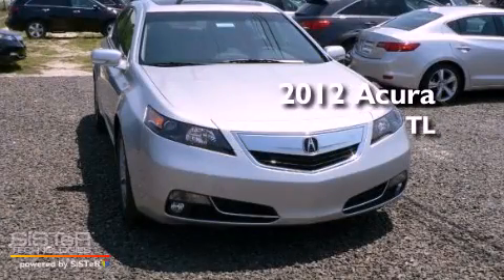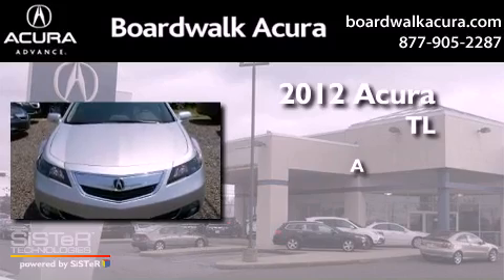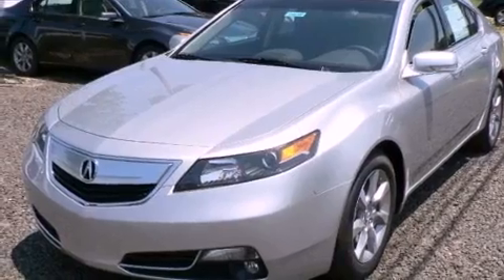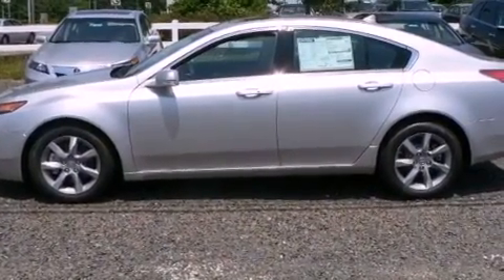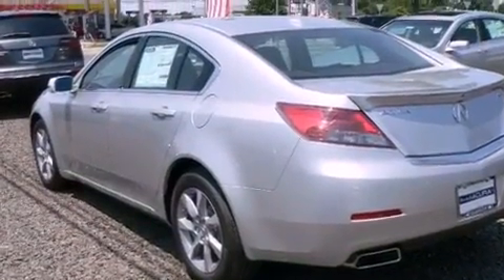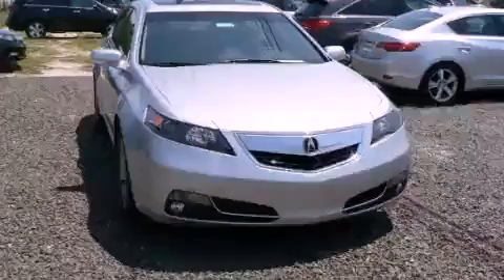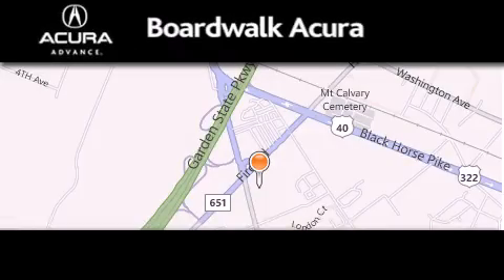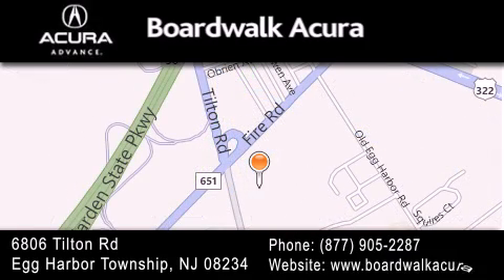2012 Acura TL Egg Harbor Township NJ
Year : 2012
 Make : Acura
 Model : TL
 Engine : 6 - CYL.
 Trans . : AUTOMATIC
 Exterior : SILVER MOON
 Miles : 6
 Interior : TAUPE